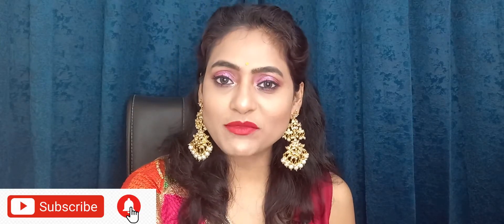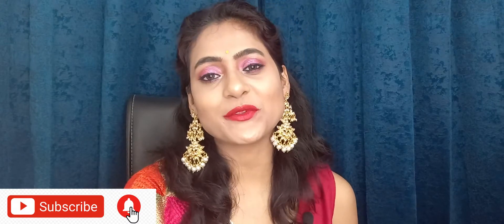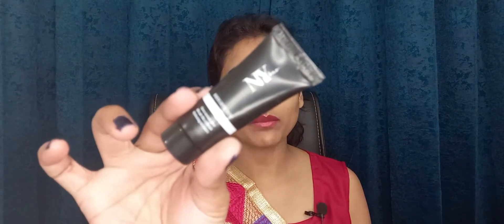Punjabi Festival Baisakhi Makeup Tutorial Using Nicka K New York Eyeshadow Palette / Sandhya Sethi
In this video, I am gonna share Punjabi Festival Baisakhi Makeup Tutorial Using Nicka K New York Eyeshadow Palette / Sandhya Sethi

Products Used:

Good Vibes Rose Glow Toner 👇🏽

Biotique Morning Nectar Flawless Skin moisturizer 👇🏽

Good Vibes Under Eye Serum 👇🏽

NY Bae Blurin' Primer 👇🏽

NY Bae HD Spotless Liquid Concealer 👇🏽

Blue Heaven Walkfree Eye Brow Definer Roll On Stick 👇🏽

Nicka K Nine Color Eyeshadow Palette - Sugar Plum 👇🏽

SERY, Xpresslash Volumizing Mascara 👇🏽

SUGAR Cosmetics Contour De Force Face Palette 👇🏽

Faces Ultime Pro Matte Lip Crayon, Red Fantasy 19 👇🏽

For Video Editing,  System specs 👇🏽
Motherboard -  MSI B450 Promax
RAM - 16GB DDR 4 3200 Mhz
HDD - 1 TB
SSD - 240GB
Mouse - Offbeat Dpi6400
Keyboard -Zebronics Transformer-k
Headset   - RED GEAR
OS - Microsoft Windows 10 Pro
Monitor - AOC

💓💓💓💓💓My Tags💓💓💓💓💓💓

makeup tutorial,
makeup videos,
makeup kit,
makeup set,
makeup wala,
makeup hacks,
makeup box,
makeup makeup,
makeup artist,
makeup asmr,
makeup artist course,
makeup at home,
makeup app,
makeup art,
makeup and hairstyle,
makeup animation,
a makeup song,
a makeup tutorial for beginners,
a makeup girl,
a makeup challenge,
makeup by parul garg,
makeup brush,
makeup bridal,
makeup by pita,
makeup box cake,
makeup beauty,
makeup barbie,
b makeup brush cleaner,
b makeup palette,
makeup essentials,
eye makeup,
e makeup tutorial,
eye makeup tutorial,
eye makeup hacks,
eye makeup simple,
eye makeup for beginners,
makeup tutorial,
makeup videos,
makeup kit,
makeup set,
makeup wala,
makeup hacks,
makeup box,
makeup mak
makeup eyeshadow,
makeup easy,
makeup eyes,
makeup emoji challenge,
makeup eppadi,
makeup eyeliner,
makeup easy and simple,
makeup essentials,
eye makeup,
e makeup tutorial,
eye makeup tutorial,
eye makeup hacks,
eye makeup simple,
eye makeup bridal,
eye makeup tutorial for beginners,
makeup for raksha bandhan,
makeup for beginners,
makeup fixer,
makeup fixer spray,
makeup for oily skin,
makeup for girls,
makeup for dark skin,
makeup for wedding,
m to f makeup,
alaya f makeup tutorial,
m t f makeup,
makeup game,
makeup gives happiness,
makeup girl,
makeup gudiya,
makeup gadgets,
makeup game video,
makeup games for girls,
g makeup station,
becky g makeup,
becky g makeup tutorial,
p g makeup salon,
juliana g makeup tutorial,
dani g makeup,
viking makeup,
nikki g makeup tutorial,
makeup haul,
makeup hacks 5 minute crafts,
makeup hacks for girls,
makeup highlighter,
makeup hairstyle,
makeup hacks in hindi,
makeup holic,
makeup in tamil,
makeup ideas,
makeup items,
makeup inspired by emoji,
makeup in kannada,
makeup in telugu,
makeup in hindi,
makeup indian,
i makeup kaise karen,
makeup joke,
makeup java misuse mera,
makeup java misuse,
makeup jelly,
makeup job,
makeup jail,
makeup joke comedy,
makeup jannat zubair,
j. makeup review,
mikayla j makeup,
sailor j makeup,
makeup karne ka tarika,
makeup kaise karte hain,
makeup ka saman,
makeup kaise karen,
makeup karna,
makeup kit box,
makeup karne wala,
k makeup tutorial,
k makeup products,
makeup lover sejal,
makeup look,
makeup lipstick,
makeup lagane ka tarika,
makeup life hacks,
makeup look for raksha bandhan,
makeup list,
makeup lagao,
l makeup tutorial,
l makeup look,